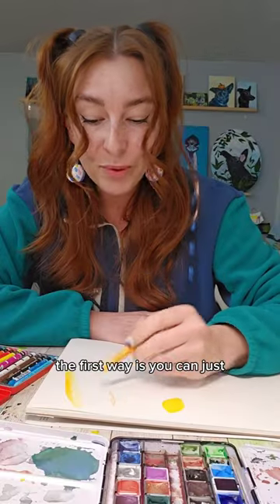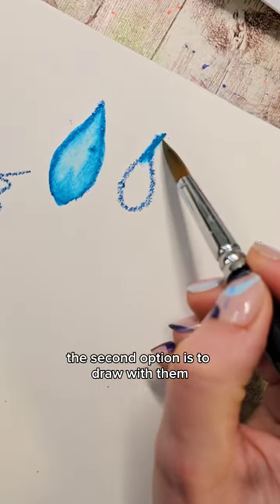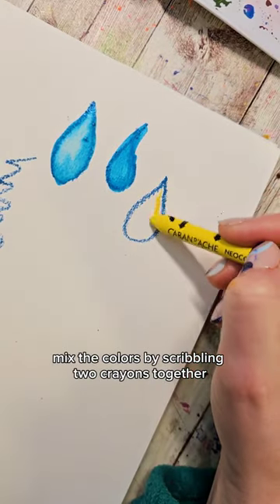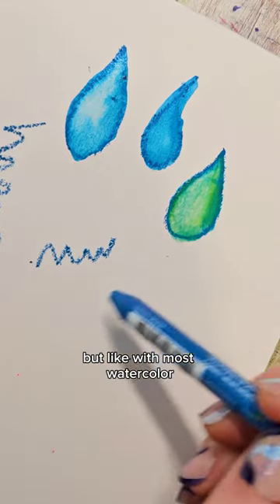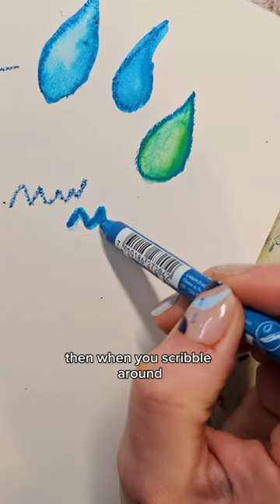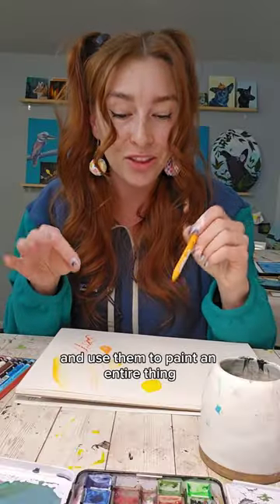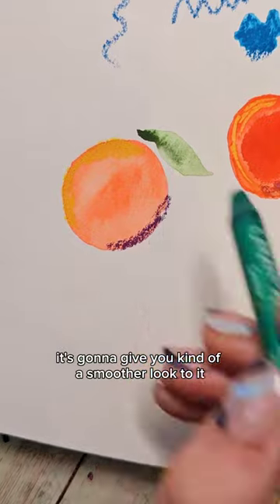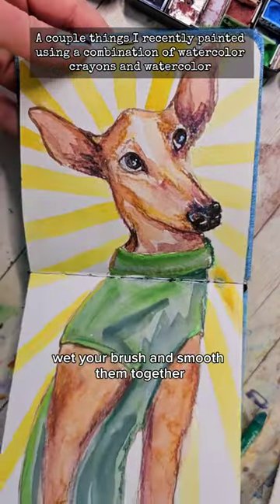What are your favorite formats of watercolor?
There are so many forms of watercolor, I'm pretty sure I missed one or two as well. They all have their benefits, and at the moment besides traditional watercolors, the crayons are my favorite, I love how "messy" they are and I love how they provide a texture that can't really get with normal watercolor especially when used in combination.

p.s. yes, I'm still over here googling about adopting podencos and watching Nala (@lifelikecharlie ) mouth snappy... hence why she made it into my sketchbook at the end of the video. Moogie's still my #1 muse, but Nala gets a guest appearance.